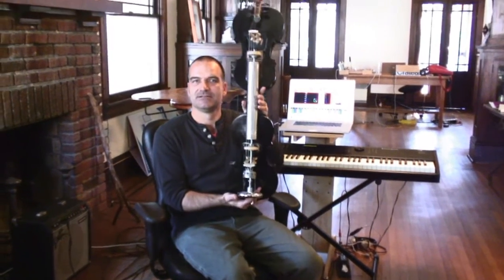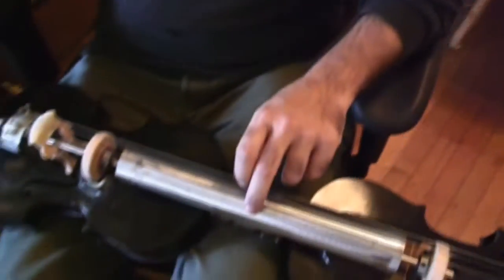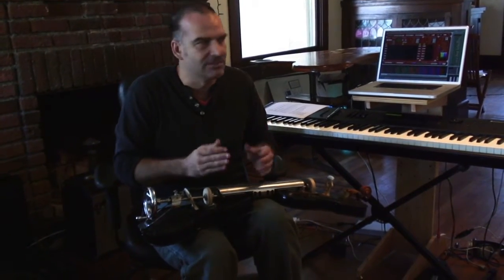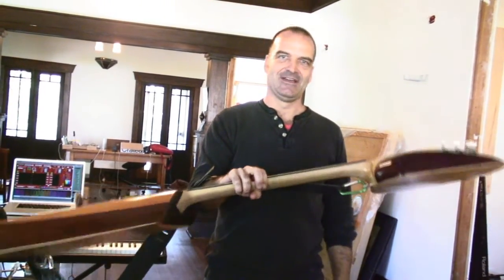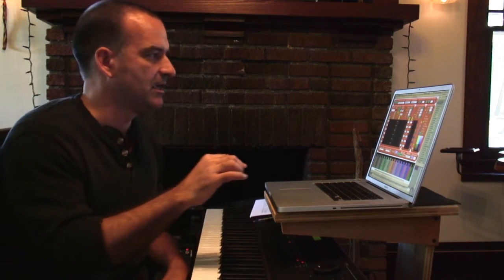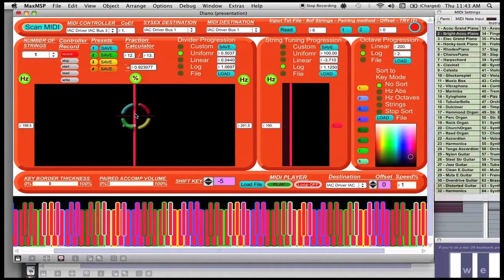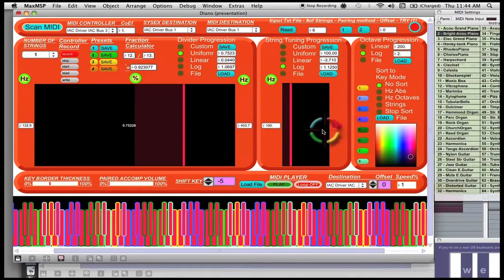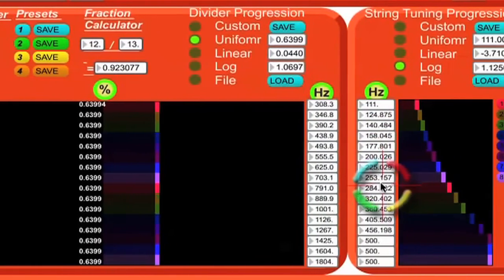3 New Musical Instruments; The Dialin, the BadJammer, and the Diano. Part 1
Admittedly long-winded introduction to "Complimentary divided-string musical instruments".  These instruments, by their construction, have a music theory built into them.  Simply put, they are tools to explore the nature of creating scales by playing both sides of a divided musical string. If you're less interested in "how they work" or "why is it theoretically interesting" and prefer to let the music do the talking, I'll be posting some SHORT musical selections in various keys created on the Diano.  In the event that you HAVE watched this whole video and eagerly desire more, there is Part 2.